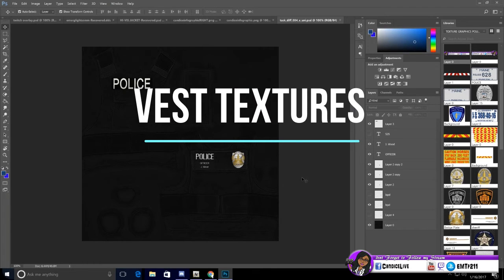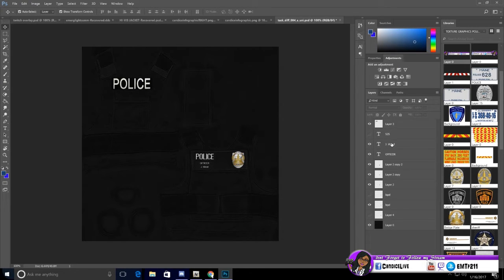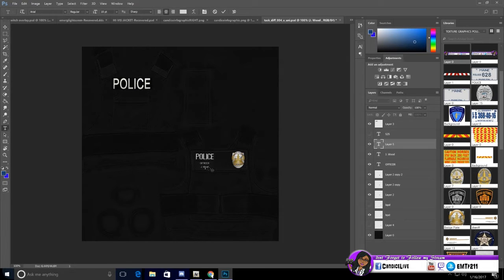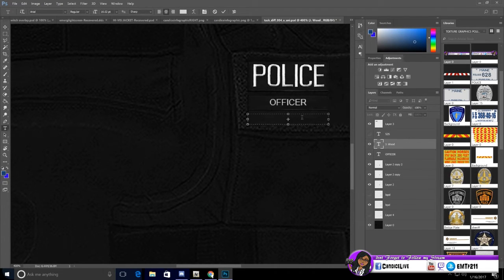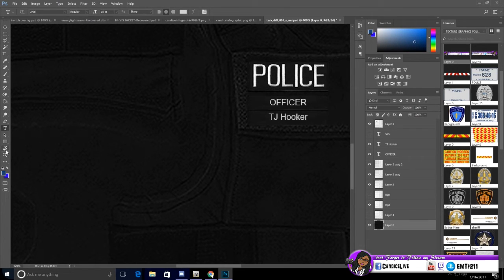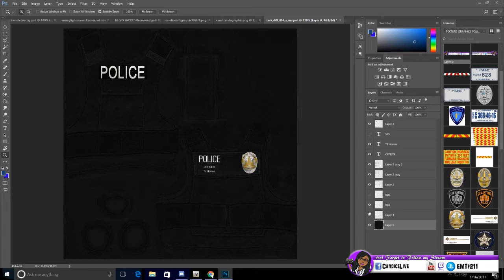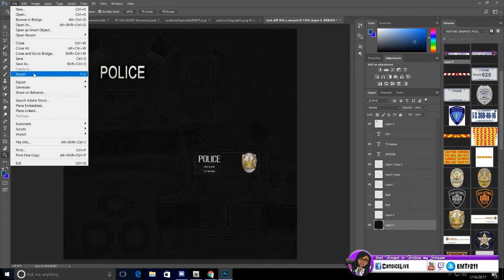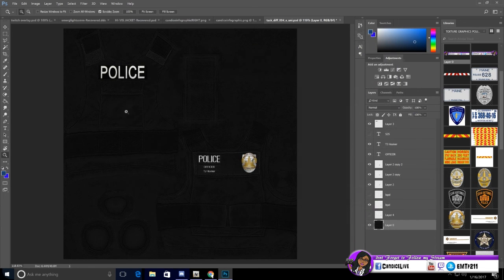PHOTOSHOP TUTORIAL VEST TEXTURES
how to edit psd document